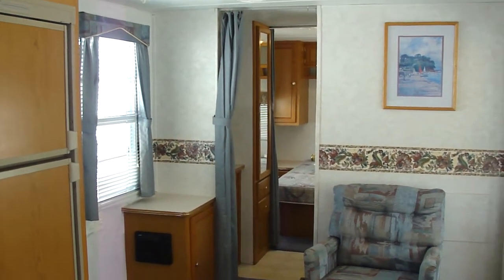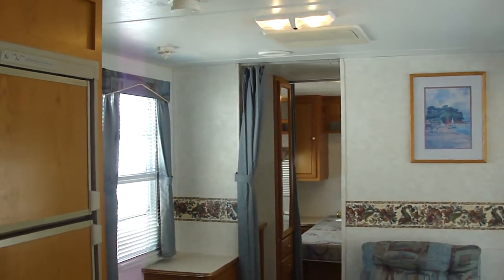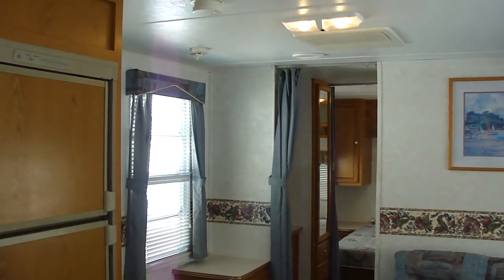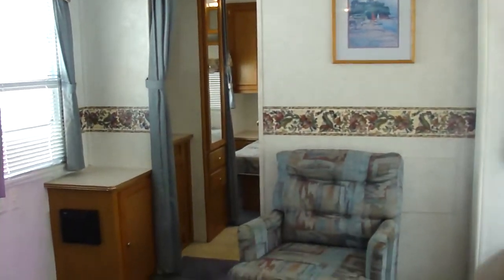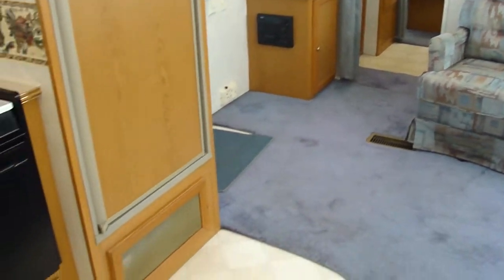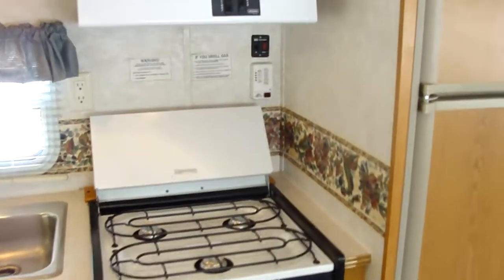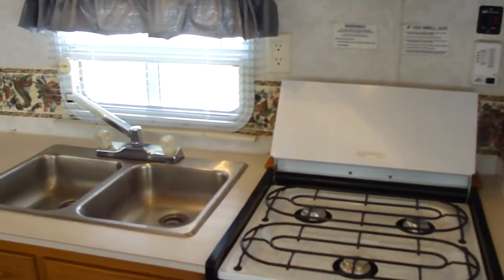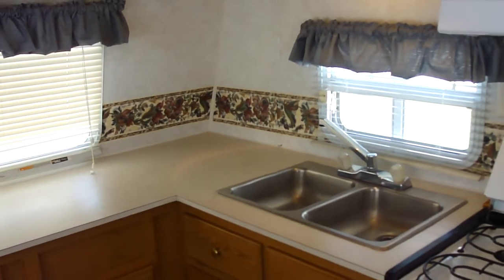1999 Springdale Travel Trailer by Fleetwood for sale